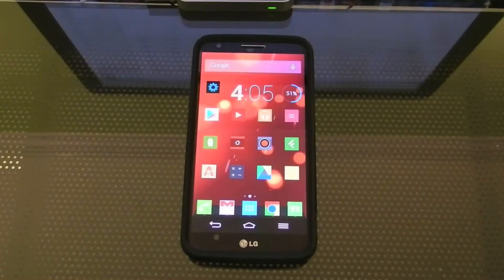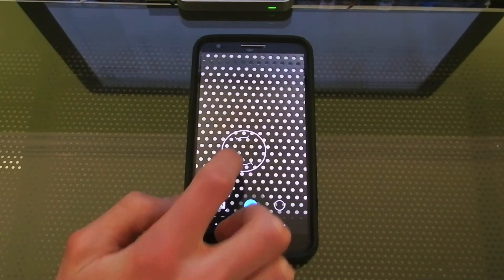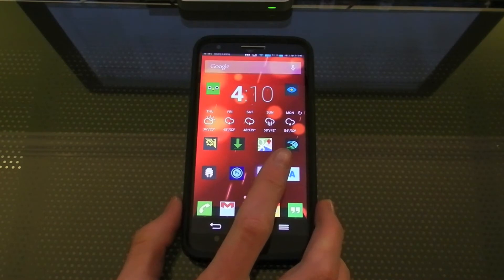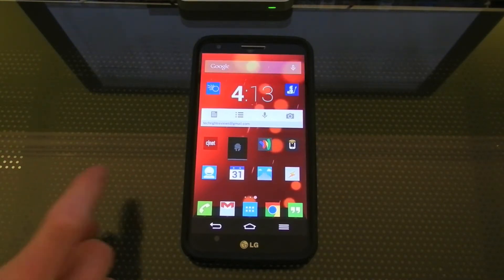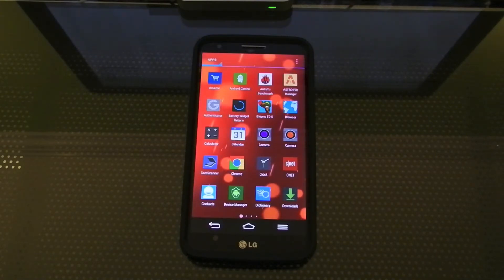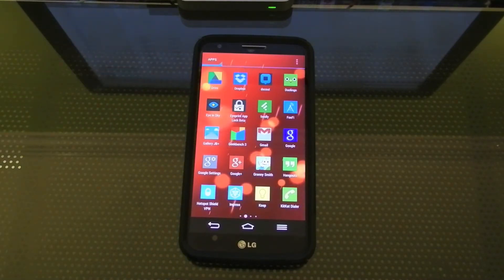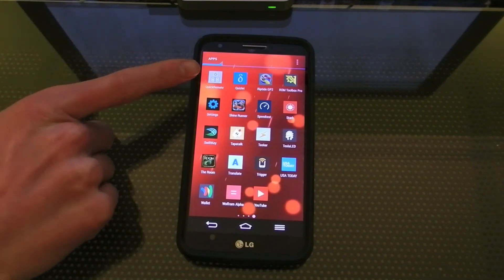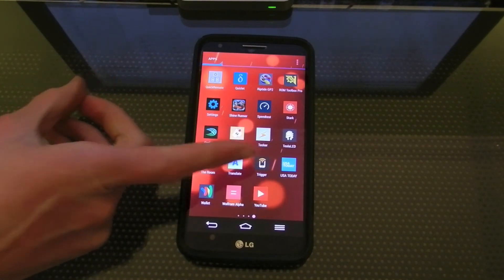What's On My Android Phone Winter 2013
A tour on what is on my Lg G2 in the winter of 2013. I am running nova launcher prime with the stark icon pack.